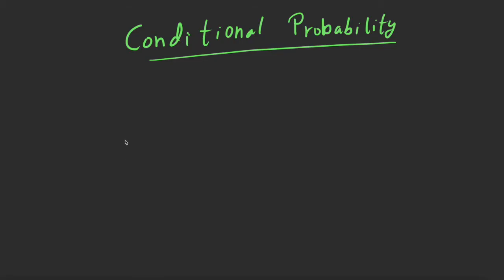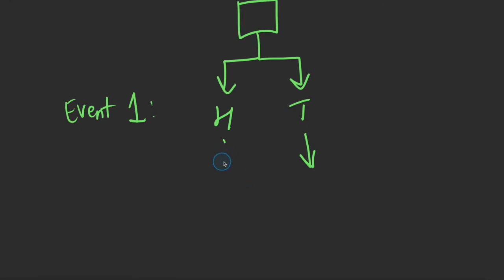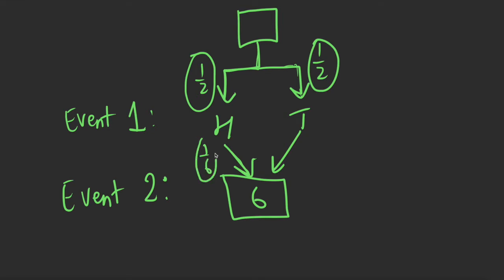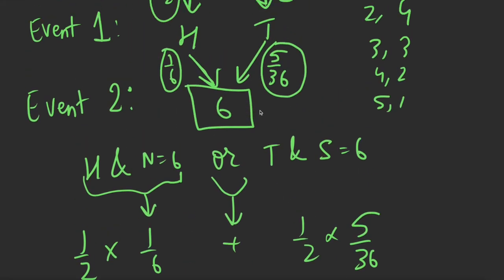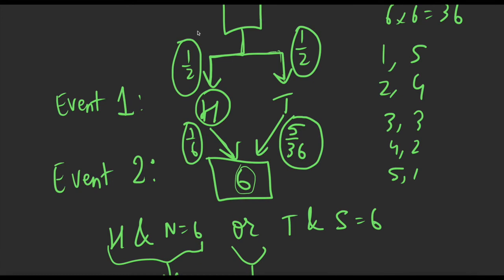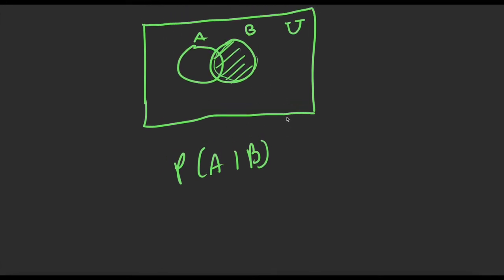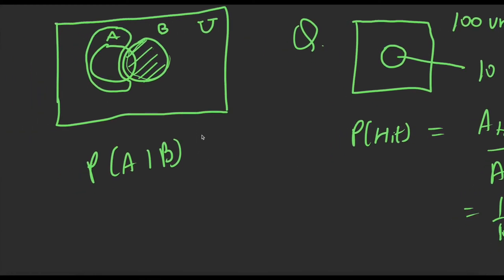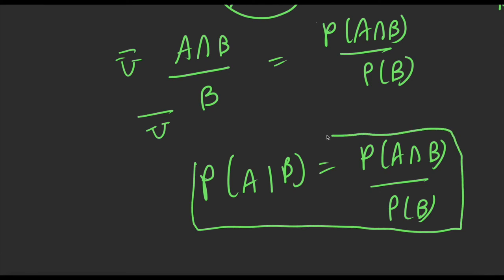Deriving the Bayes Theorem - In an intuitive way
Today, I am going to derive the Iconic Bayes Theorem, in a very intuitive way, using Areas and Venn Diagram.